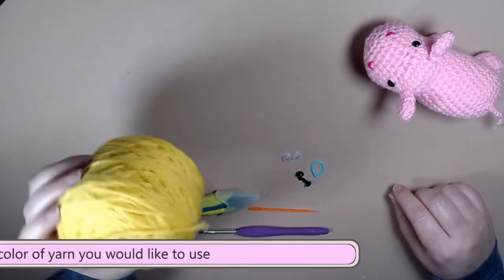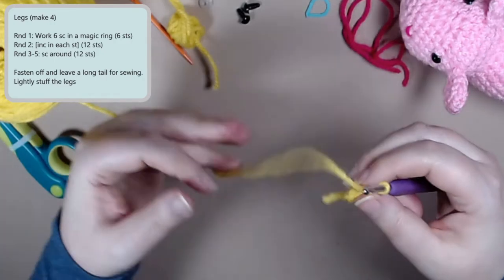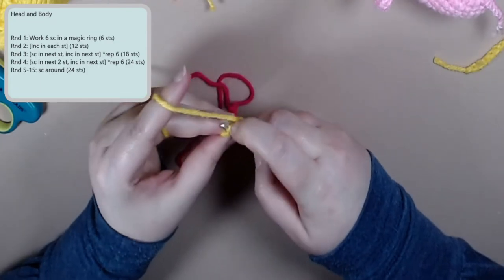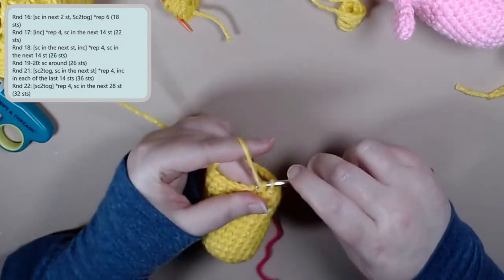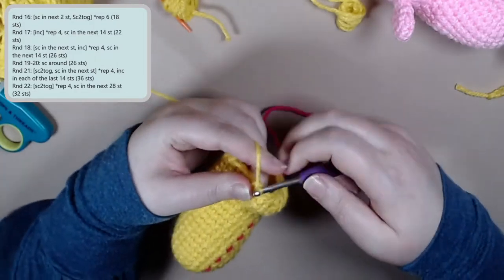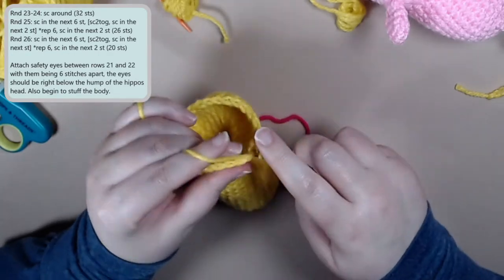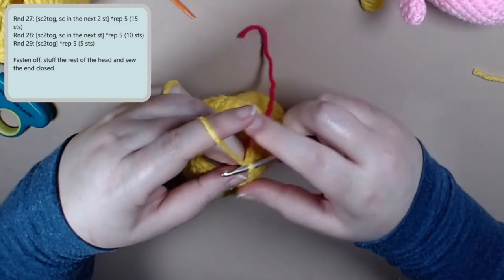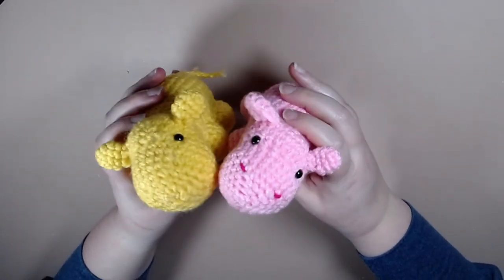Free Amigurumi Crochet Pattern: Happy the Hippo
This is a FREE amigurumi Crochet Pattern of a very Happy Hippo. In this video I will be showing you how you can crochet this little one for yourself.

You can find a paid for version of this pattern at my ETSY

OR

You can find a FREE version of the pattern on my Ravelry Store

Timecodes
0:00 - Intro
1:20 - Ears
5:01 - Feet
8:41 - Tail
9:31 - Head and Body
34:44 - Putting Everything Together